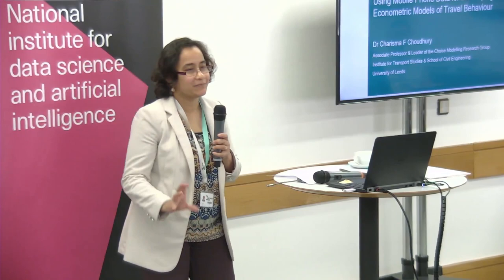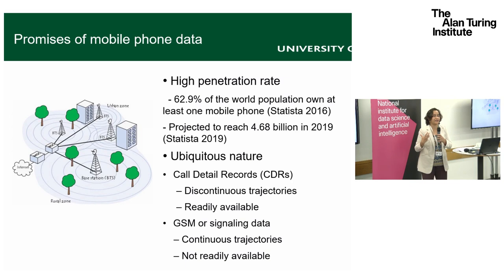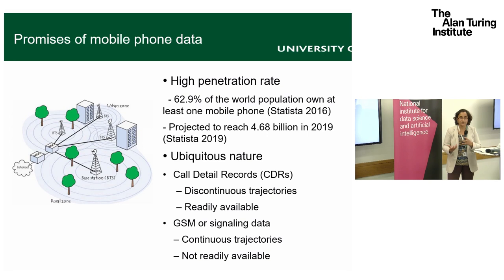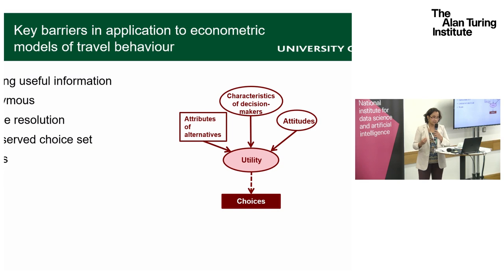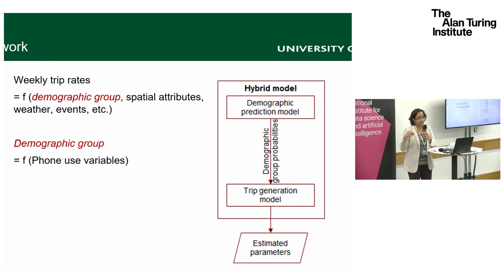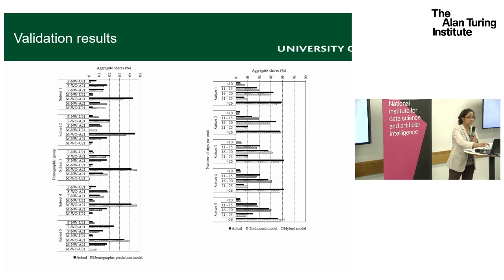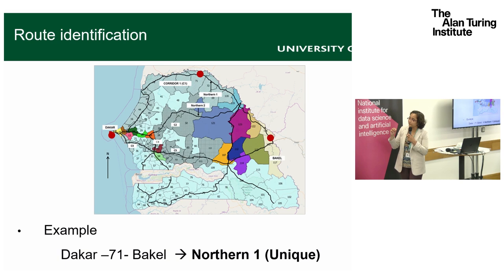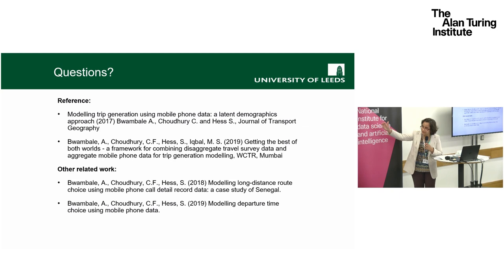Using Mobile Phone Data for Developing Econometric Models of Travel Behaviour - Charisma Choudhury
The afternoon will be orientated towards academics/researchers who are working with a variety of new forms of data (location, image, social media, transactions etc) in a transport/mobility context. The workshop will be stocktaking on recent research, identifying research needs and also looking at new approaches to modelling/analysis that arise from new data forms.

The goal is to produce a position paper, co-authored by active contributors and this will also be an opportunity to explore partnering for a possible future funding bid. Bruce Jackson (Data & Infrastructure Senior Policy Manager ESRC) will attend, giving an overview of the landscape from the ESRC perspective by way of introduction. Alongside this, confirmed speakers include leading academics from the following universities: Exeter, Aberdeen, Warwick, UWE, Loughborough, UCL, Greenwich, Glasgow and Leeds.

This event is organised by the Alan Turing Institute funded project, KARMA. There is some limited funding to help with travel and overnight accommodation if needed. Funds will be prioritised according to the type of data colleagues are working with and so that a variety of new data can be discussed in the meeting.